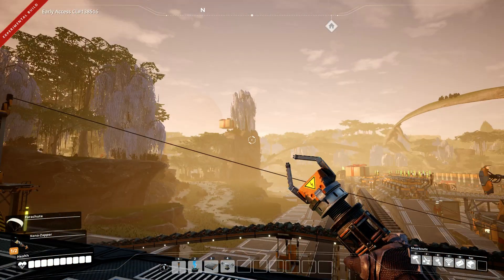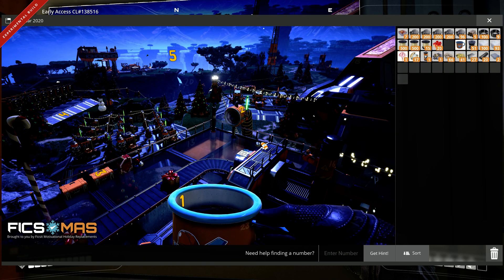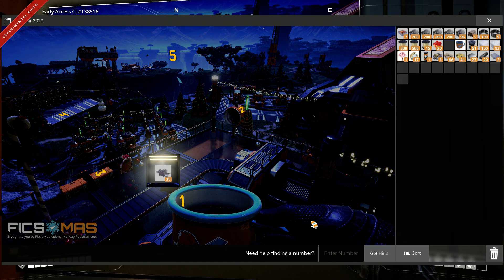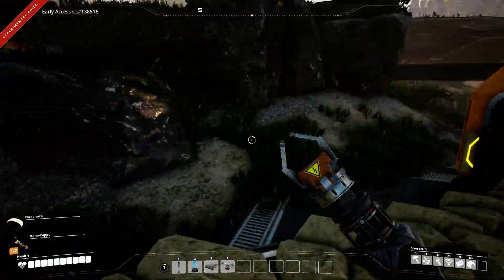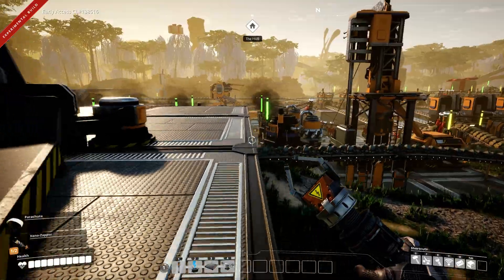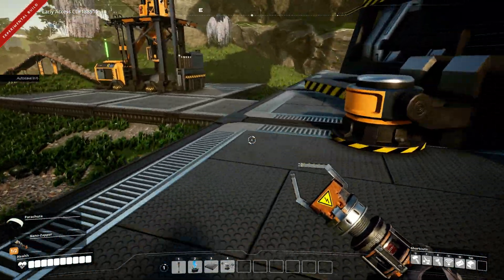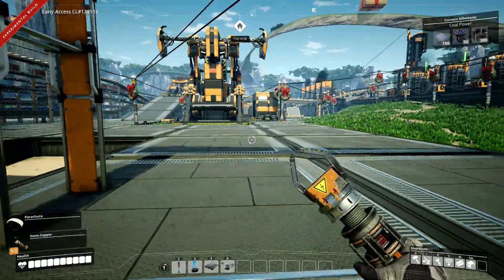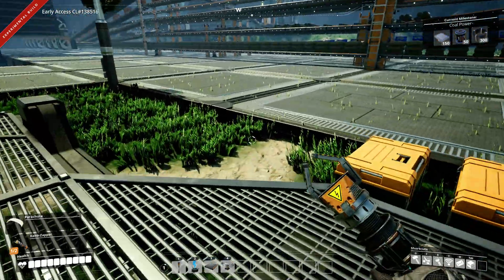Satisfactory Xmas Warehouse Ep. 6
Fics Mas Candy Cane the space elevator and opening up new tiers satisfactory xmas warehouse 6